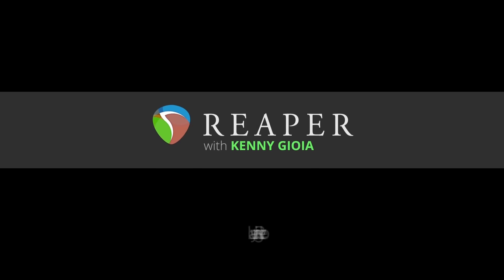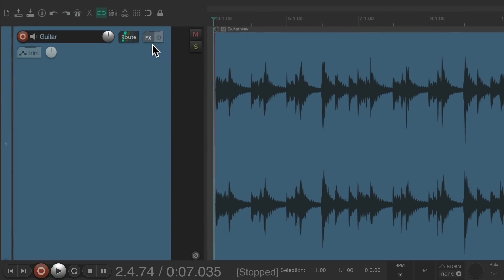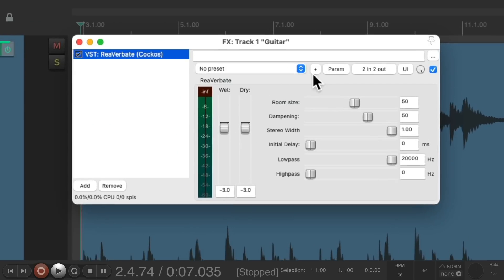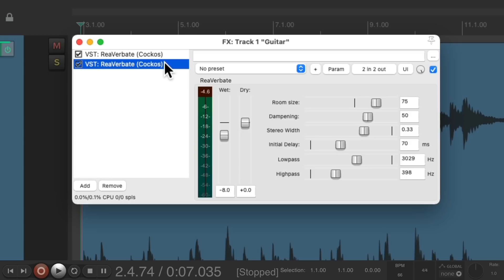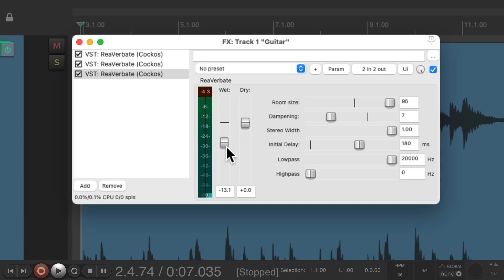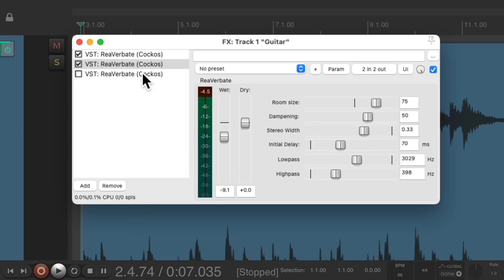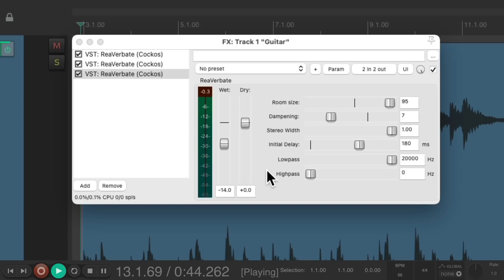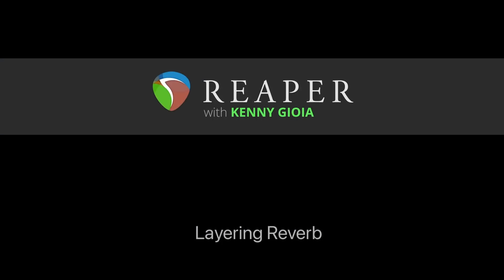Layering Reverbs in REAPER